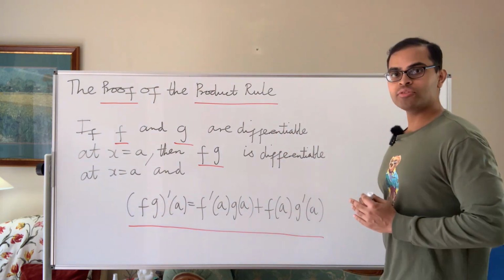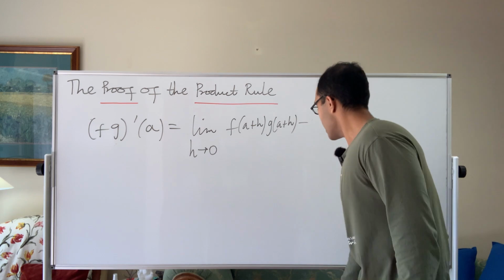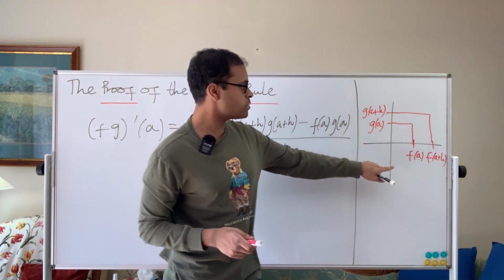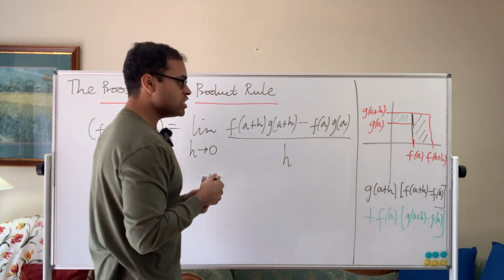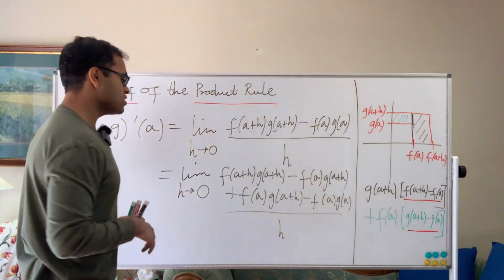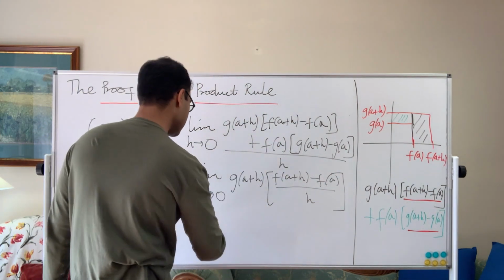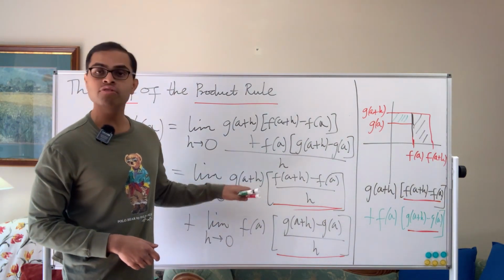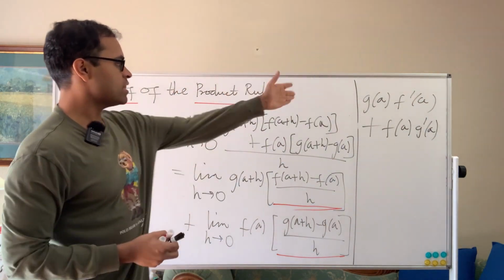The PRODUCT RULE for Differentiation: VISUAL + Rigorous PROOF!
We prove the product rule rigorously using the limit definition of the derivative with a visual argument motivated by areas of rectangles! The product rule is one of the most fundamental differentiation laws and in this video, you will master the real reason why it is true in just 10 minutes! The video is designed for students at all levels studying calculus, including high school students (e.g., in AP Calculus in the USA) and college students interested in calculus, or more rigorous proof-based math!

If you enjoy this video, I would love if you could please like ✅ , subscribe 🎉, and share ⏩ with students, classmates, friends and family - it means so much to help support me in my goal of creating *elite infinite free accessible* math education worldwide! The contributions here make a world of difference to helping me free up time to produce as much math content as possible (I currently do everything on my own), and there are also exclusive perks available when you signup! 😊